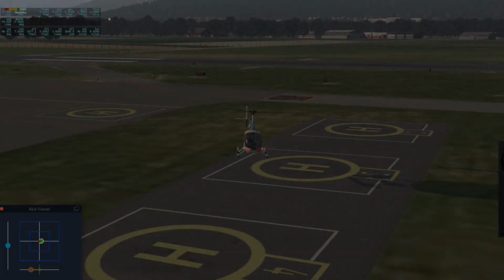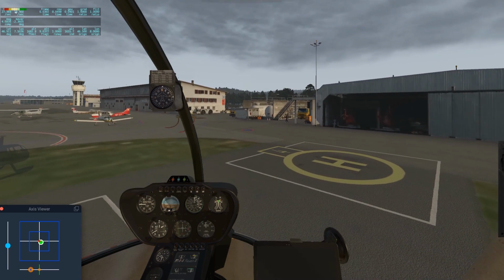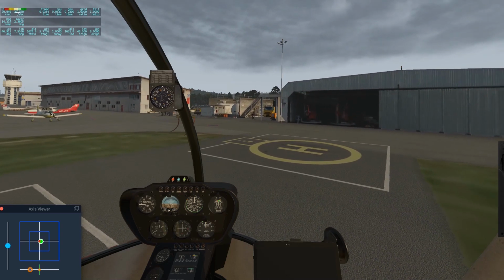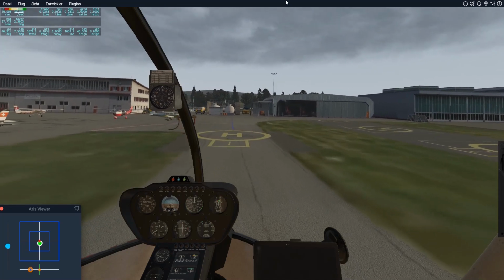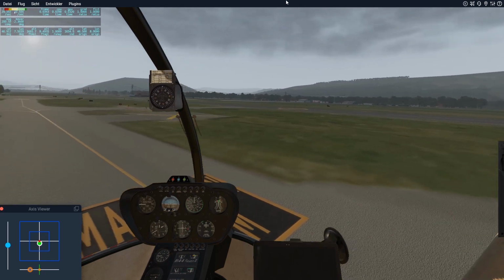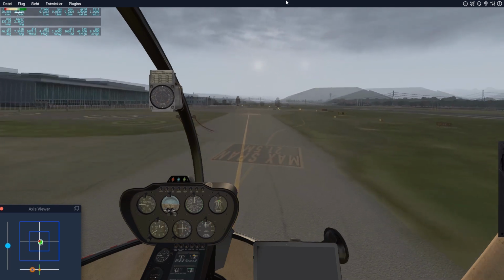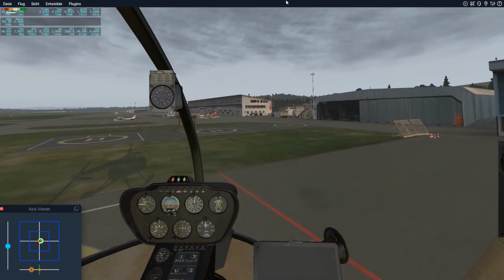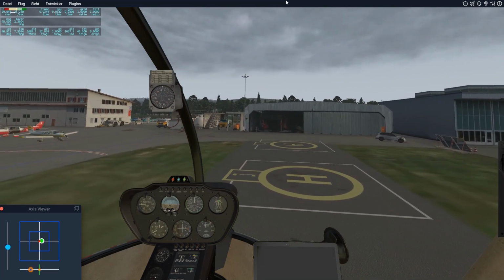How To Fly A Helicopter In A Sim - Episode 3 - Hover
In Episode 3 of my little series on how to fly a helicopter in a simulator we are going to take the Robinson R44 by VSKYLABS out for some hovering practice at LSZB.